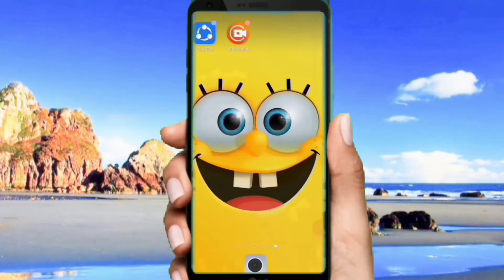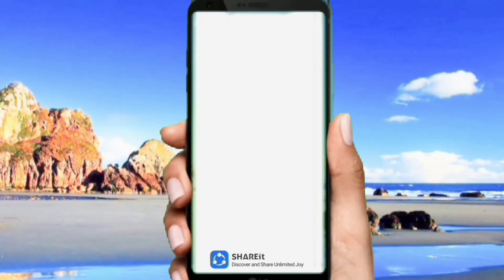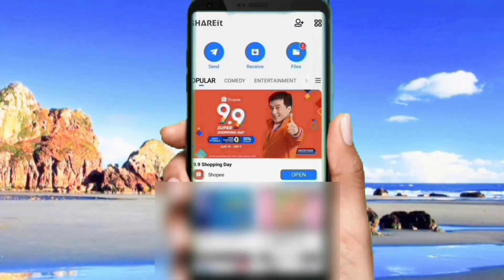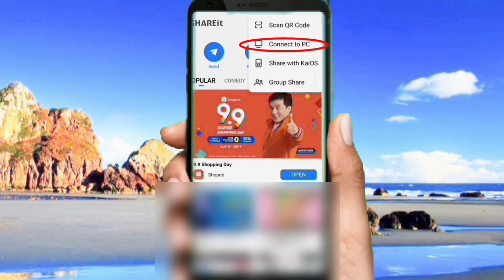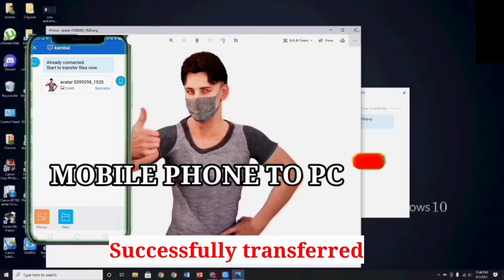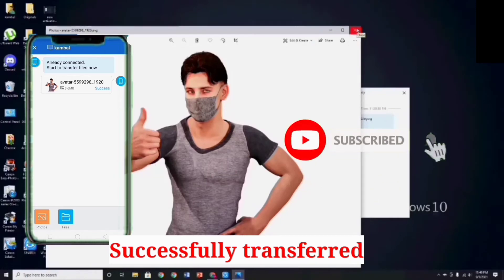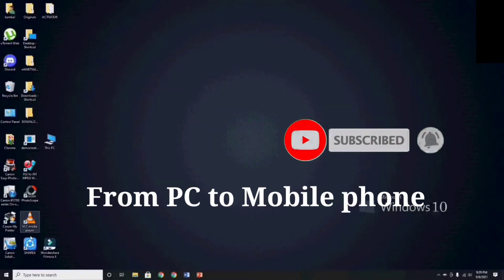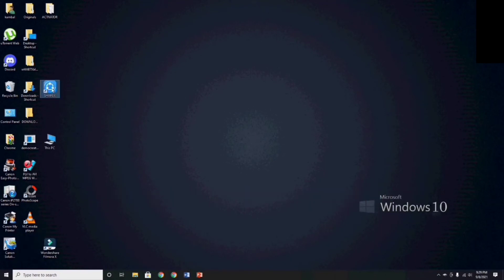HOW TO SHARE FILES FOR ANDROID TO PC /PC TO ANDROID USING SHAREit APP. //2021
How to Share files from Android to PC using SHAREit

*KEYS*

Download SHAREit for PC - How to Install on Windows 10
Download SHAREit 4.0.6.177 for Windows
How can I SHAREit from PC to phone?
how can I transfer files from PC to mobile fast?
How to transfer files to PC using SHAREit?
How To Use Shareit On PC To Transfer Files To / From Mobile?
How To Use SHAREit To Transfer Files Between Two PCs
How to transfer files between mobile phone and PC
How to Use SHAREit on PC to Transfer files/data from Phone?
Transfer files between Android and PC using SHAREit
How To Connect Android Phone To PC Via ShareIT
Transfer Files From PC to PC Using Shareit App
How to connect Share-It between Windows PC and Mobile
SHAREit On PC - How To Download, Install, & Use Guide
Can you send files from an Android phone to a Windows
can't send or recieve files from shareit or any other app
How-To Transfer Files/Folders from Android To Windows 10
SHAREit Mobile to PC Connection Problem Fix
How to transfer Files from Smartphone to PC using Shareit
How to Transfer Data/Files Between Laptops Using SHAREit
How to Transfer Large Files from PC to Mobile or vice versa
How to use SHAREit/HP cell phone to PC/Laptop
How to use shareit on PC to Transfer Files to/from iPhone
How to Share Files Between Android and Windows
Want Quick File Transfer? Use ShareIt for Windows 10
What is SHAREit? How to Use it to Transfer & Share Files
SHAREit File Transfer & Share App
How to transfer files wirelessly with SHAREit v4.0
Transfer Files between Mobile Phone and Windows PC
The Fastest File Transfer Methods Between PCs and Mobile
Share files between iPhone and PC using ShareIT
Send photos & videos from iPhone to Android using Shareit
How To Use and Transfer Files Using SHAREit
Download ShareIt for PC and How to Use it
How do I transfer files from PC to Android
Download SHAREit For PC [ Free, Working On Windows ]
How to Use Shareit on PC to transfer files from Phone
How to Send Big Files using SHAREit App
How to use SHAREit to transfer files between Android, iOS
Share files between iOS, Android & Windows Phone
How to transfer any file from PC to mobile using SHAREit
How to use Shareit on PC to Transfer Files to Mobile
Software to Share Files Between Two Computers Using WiFi
How to Share Files Between PCs, Smartphones and Tablets
PC To Mobile Transfer – Send Files Anywhere
Download SHAREit for Windows 10 Mobile Free
Shareit for PC – Share Files Between Windows PC & Android
How to Transfer Files from an iPhone to a Windows PC
SHAREit for Windows and Android Vulnerabilities
SHAREit for PC Windows 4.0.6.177
Transfer Files from Android to PC using SHAREiT
How to Transfer Files Using SHAREit App
How to Wirelessly Transfer Files from PC to Android
SHAREit: The Faster Way To Share Content
SHARE FILE FROM YOUR PHONE TO YOUR PC
How to transfer files from Samsung smartphone to PC
How to transfer files bewteen two PC using SHAREit
Transfer files between devices through the most fastest way
How to Transfer Files from Android to iPhone using SHAREit
SHAREit adds ConnectPC and scan it feature to Windows 10
How to transfer files from android to pc using shareit
How To Transfer Files Pc To Pc Through Shareit
How to connect phone to pc via shareit
How to connect phone to pc via shareit - How to Transfer Files
What are the Benefits of Using SHAREit App On Your Device
SHAREit for PC
How To Do Wireless File Transfer Between Android And PC
How to use SHAREit to transfer files in Android & iOS
How to Share Files Between an Android Phone and a Laptop
Transfer Files Between Devices Through Most Fastest Way
How to Transfer Files from PC to Android without USB